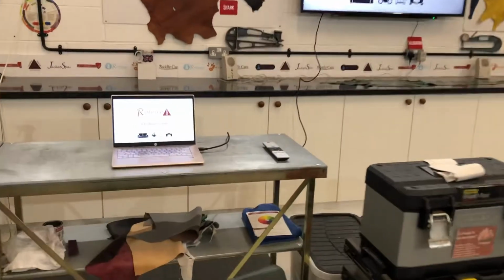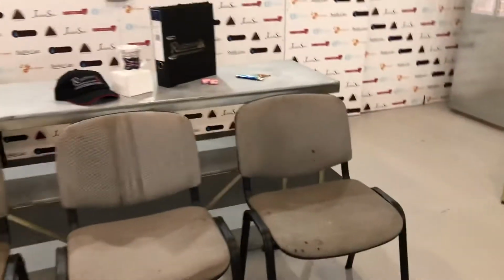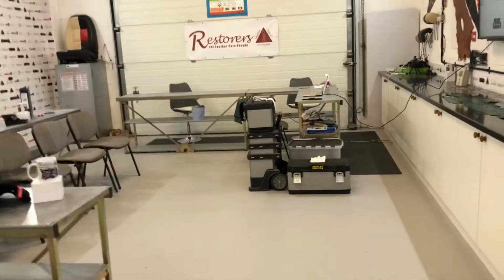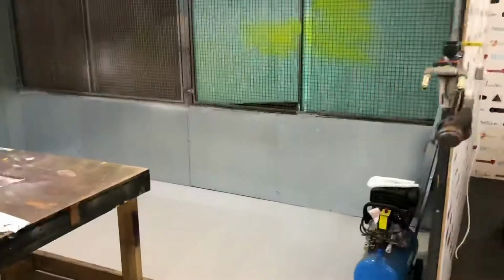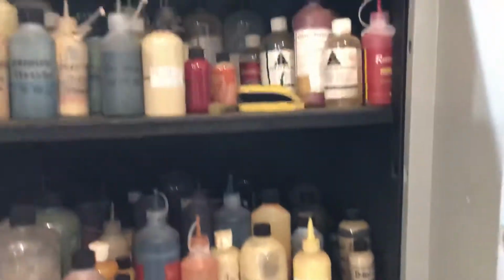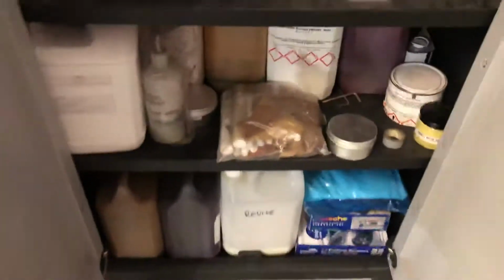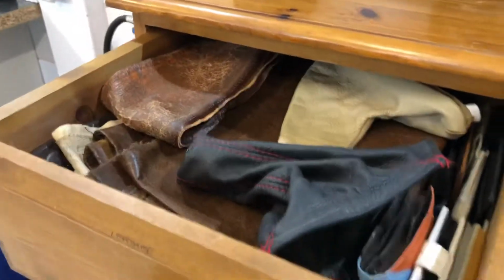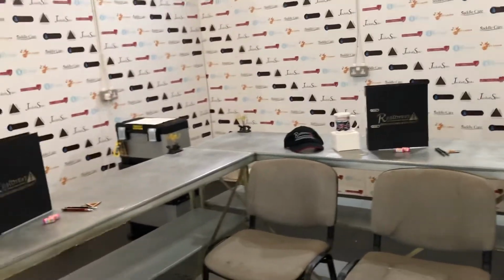Training course introduction video Leather Repair Company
Leather Repair Company Hands On Training Courses

The courses we provide are all run by the industries leading professionals and respected around the world for quality and dedication and how in depth the courses are.

All courses are fully hands on, you are actually repairing leather as if it were your own or your clients.